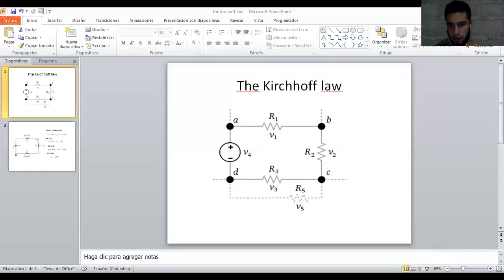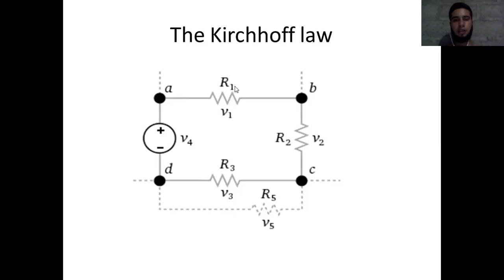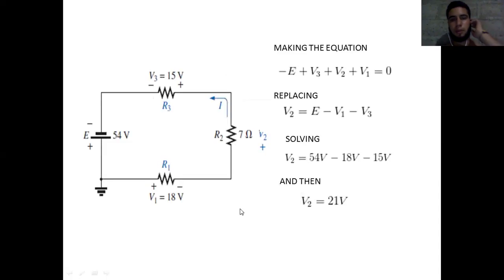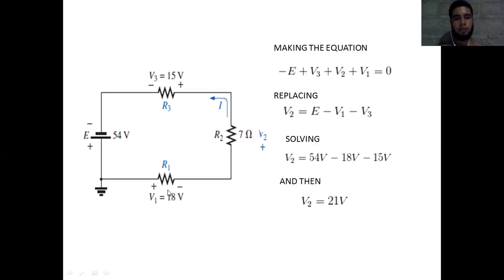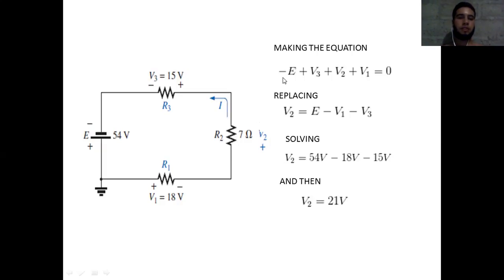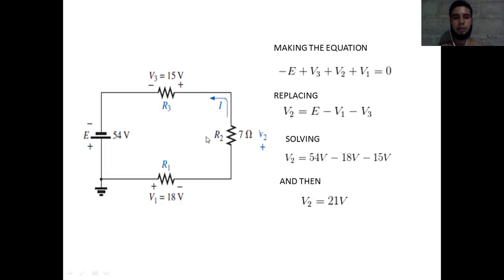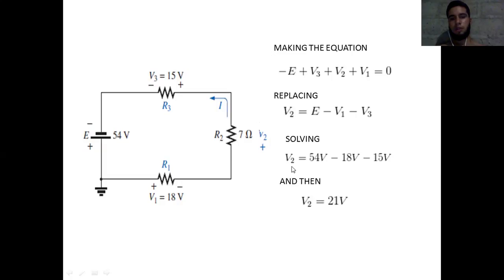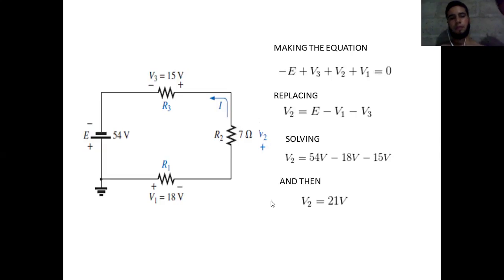the kirchhoff law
It is an explaning about the kirchhoff voltage law.